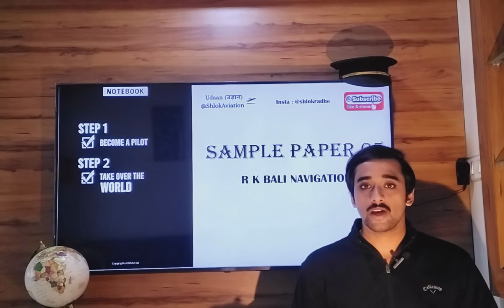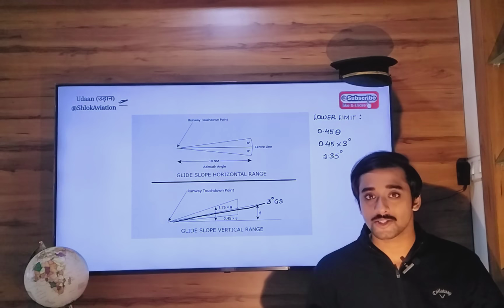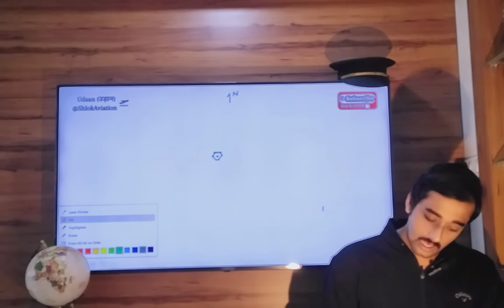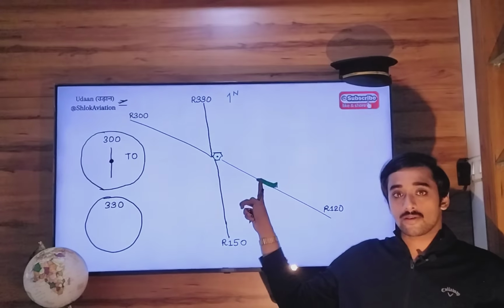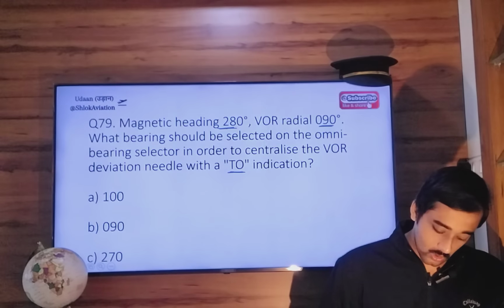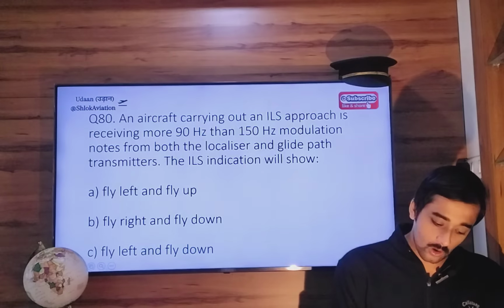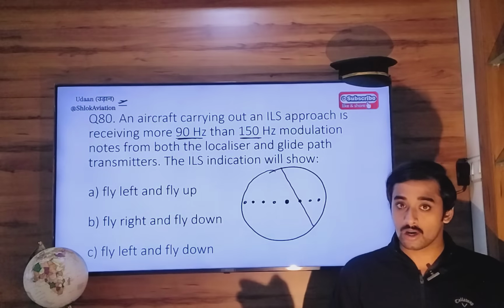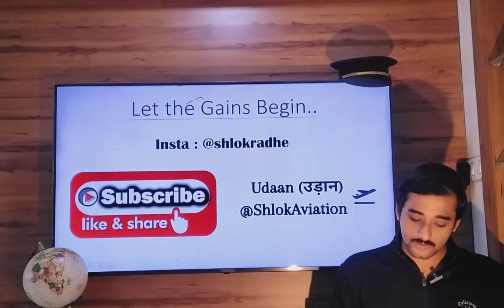Conquer the RK BALI Navigation paper: Expert tips & tricks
Good Luck! Tri=ue friends are few. Keep them close.